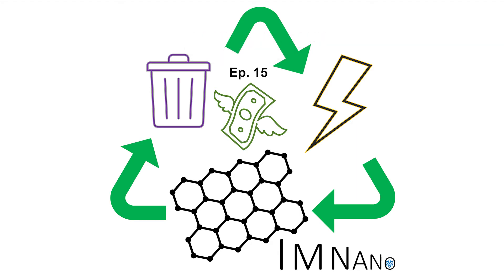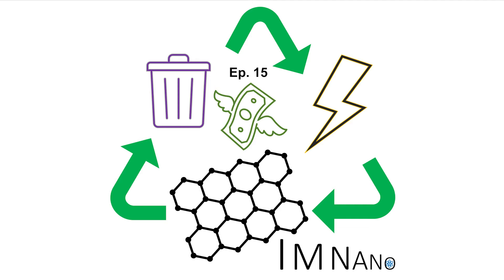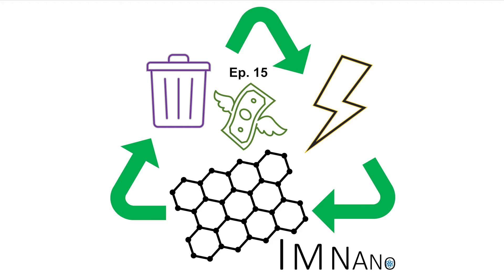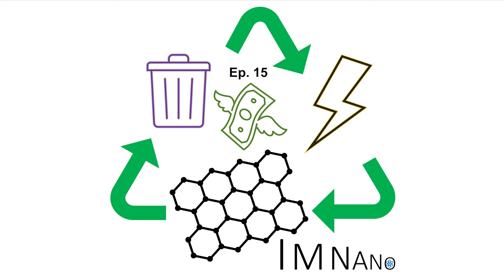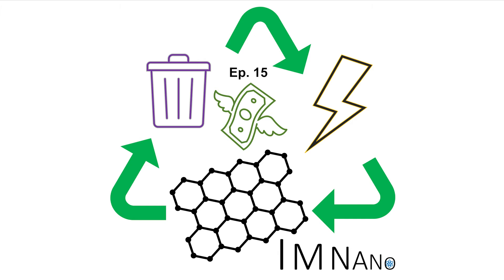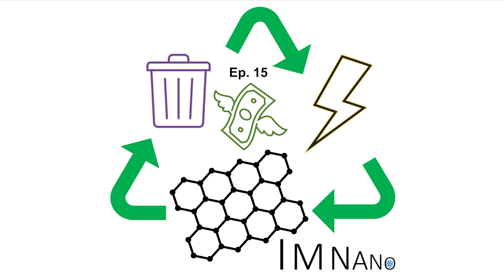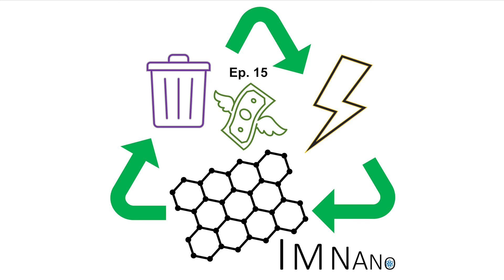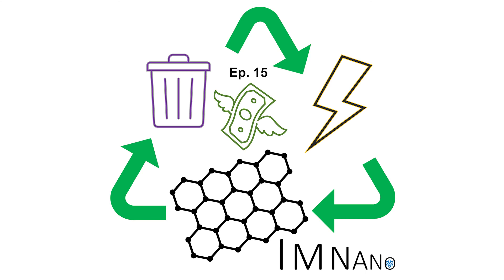Making graphene from trash...and in a flash!!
In today's lit update, we discuss exciting research that has shown to make graphene in 0.01 seconds!! So fast!! The other amazing thing about this is the graphene can be made from pellets that come from garbage! Such as used water bottles and tires, to various other sources of food wastes. As long as the source has carbon, it can be made into graphene using this technique! Truly incredible science and engineering. We want to make graphene quickly and in large amounts so that company's can use it. Let's learn more, together!

The lit work (first paper):  D. X. Luong et al., “Gram-scale bottom-up flash graphene synthesis,” Nature, vol. 577, no. 7792, pp. 647–651, 2020.

Its follow up work (same research group):

W. A. Algozeeb et al., “Flash graphene from plastic waste,” ACS nano, vol. 14, no. 11, pp. 15595–15604, 2020.

P. A. Advincula, D. X. Luong, W. Chen, S. Raghuraman, R. Shahsavari, and J. M. Tour, “Flash Graphene from Rubber Waste,” Carbon, 2021.

References:

 A. Kumar, K. Sharma, and A. R. Dixit, “Carbon nanotube-and graphene-reinforced multiphase polymeric composites: review on their properties and applications,” Journal of Materials Science, vol. 55, no. 7, pp. 2682–2724, 2020.

E. Shamsaei, F. B. de Souza, X. Yao, E. Benhelal, A. Akbari, and W. Duan, “Graphene-based nanosheets for stronger and more durable concrete: A review,” Construction and Building Materials, vol. 183, pp. 642–660, 2018.

 D. Dimov et al., “Ultrahigh performance nanoengineered graphene–concrete composites for multifunctional applications,” Advanced functional materials, vol. 28, no. 23, p. 1705183, 2018.

H. Ritchie and M. Roser, “Plastic pollution,” Our World in Data, 2018.

R. de A. Martins, “Joule’s 1840 manuscript on the production of heat by voltaic electricity,” Notes and Records, 2020.

B., Jyothirmai, M. Haritha Kiranmai, and K. Vagdevi. "Graphene reinforces asphalt–Doubles durability of road." AIP Conference Proceedings. Vol. 2269. No. 1. AIP Publishing LLC, 2020.